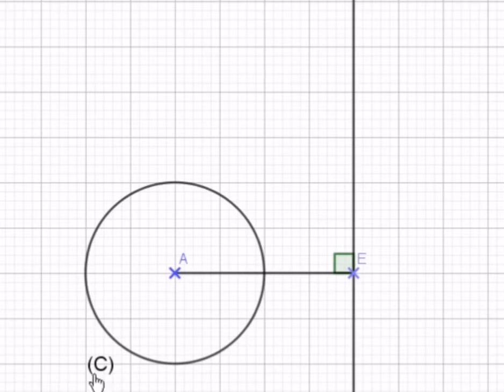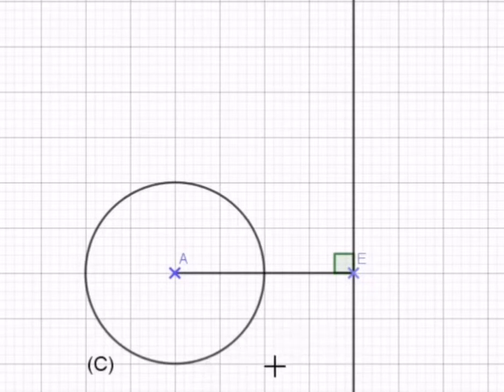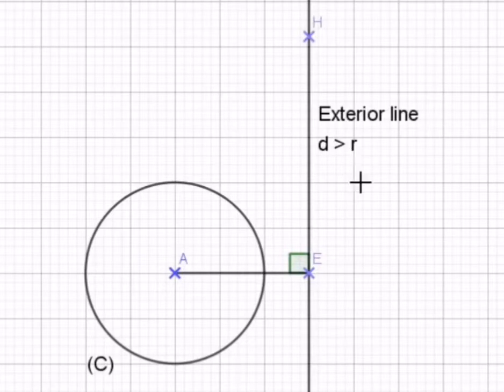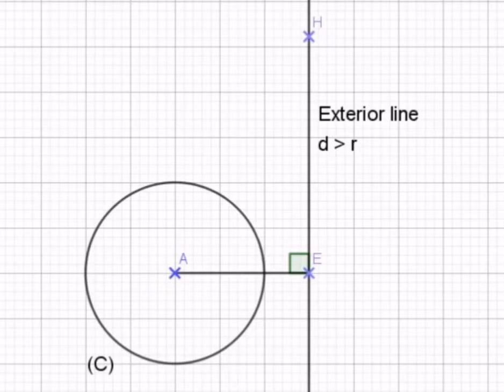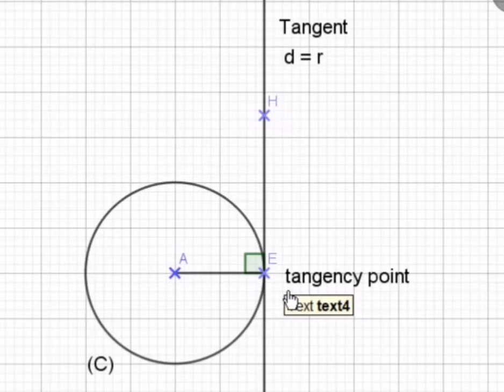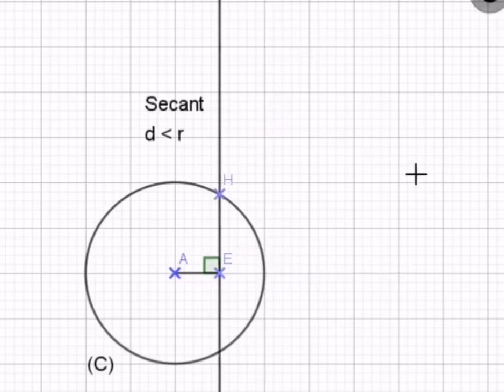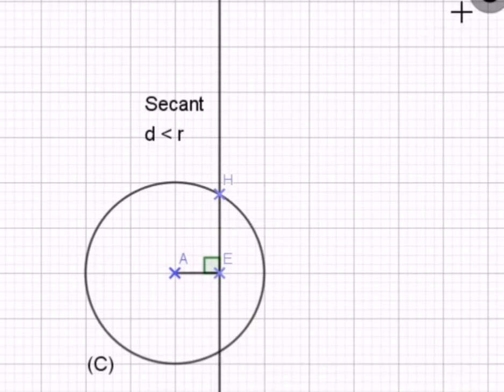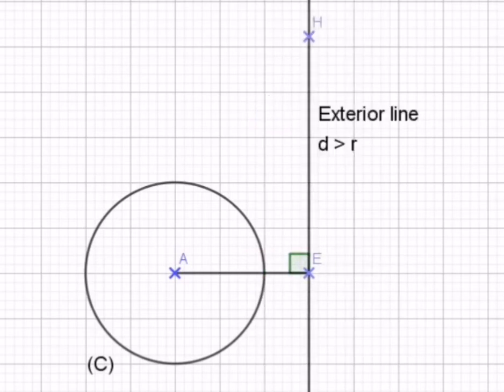Grade 9 Lines and circle part 1 Relative position between a circle and a line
Relative position between a circle and a line